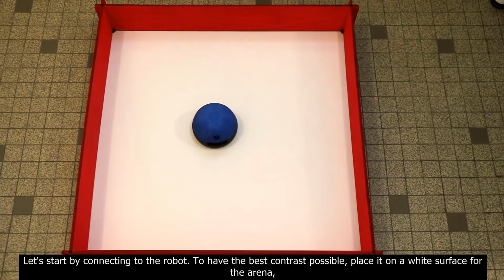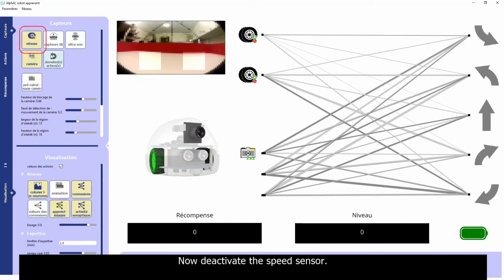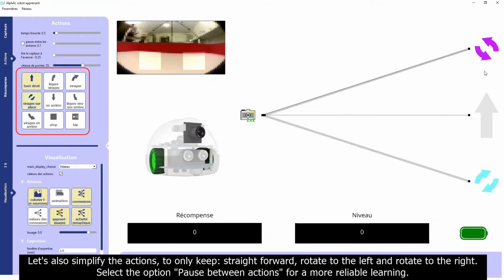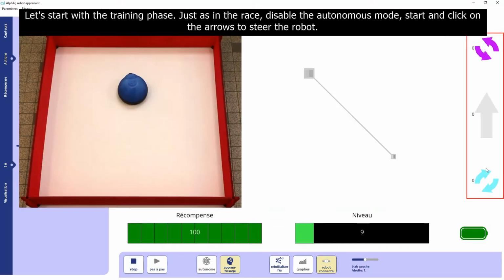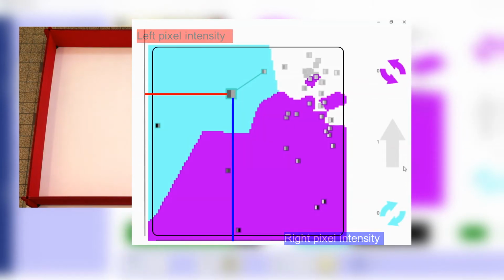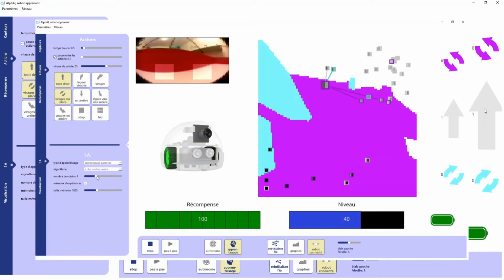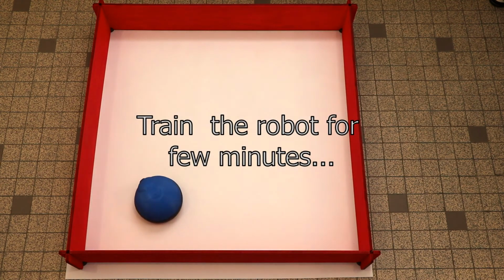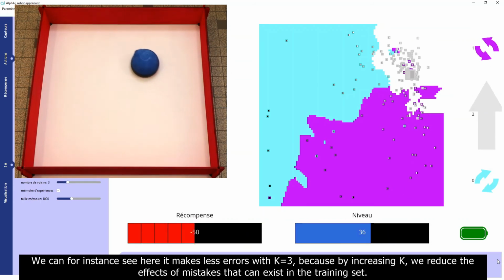K Nearest Neighbors Algorithm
AlphAI tutorial - Supervised learning
Enter into the details of a first simple algorithm: KNN.